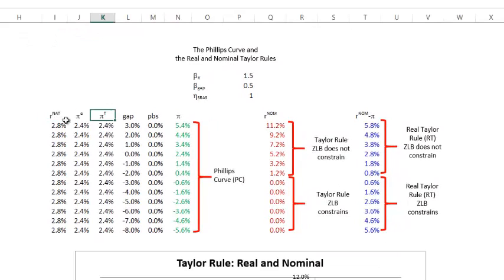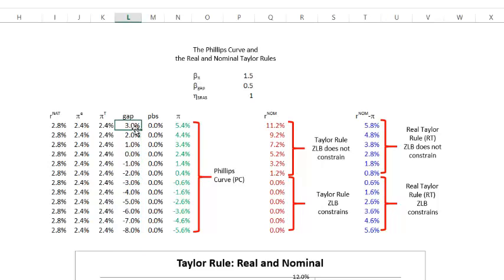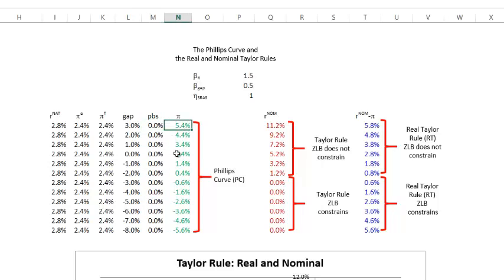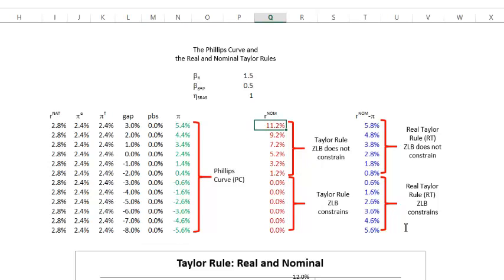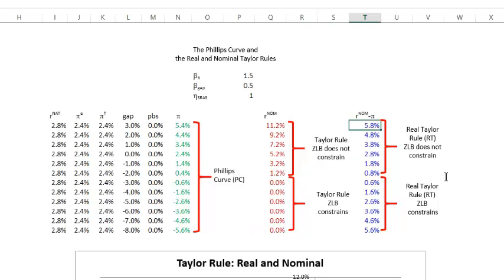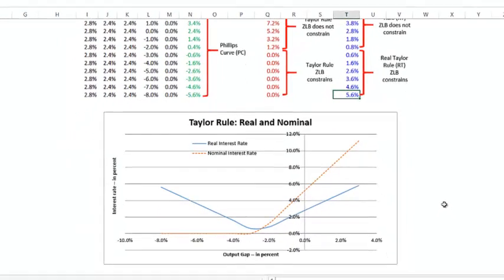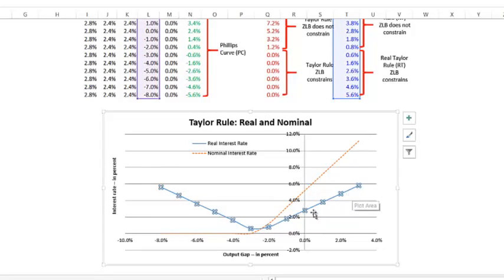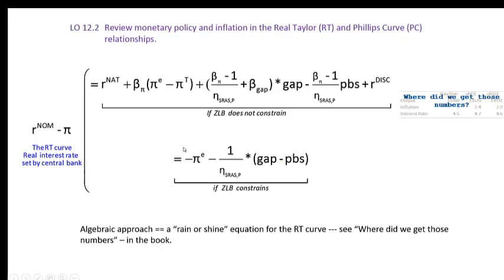Taylor Rule Spreadsheet Video